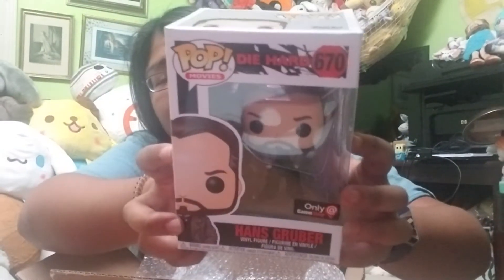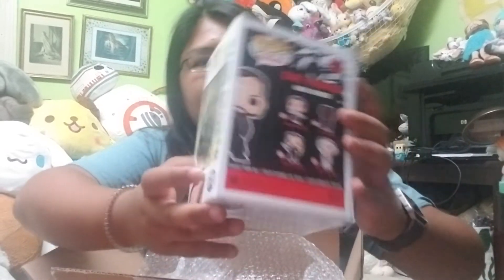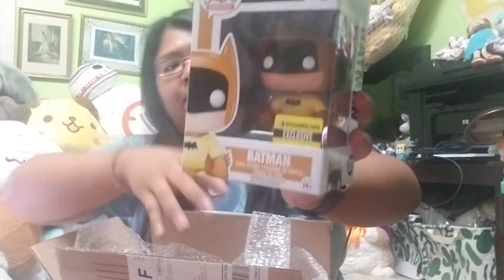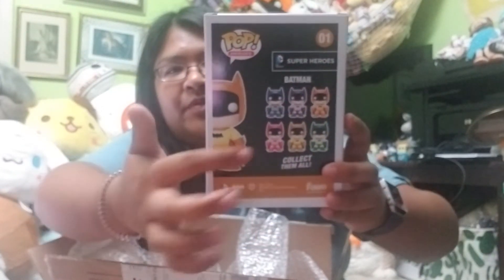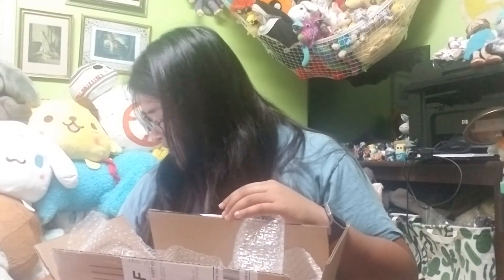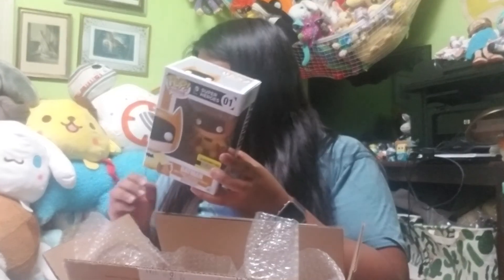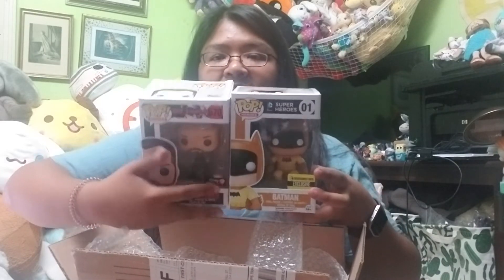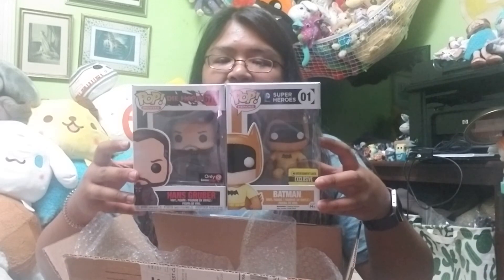$30 The Big Pop Shop Funko Pop Mystery Box - Did I Get My Value Back?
Hey everyone!

In this video I open a mystery box from The Big Pop Shop.

Stashpedia: sillycyl